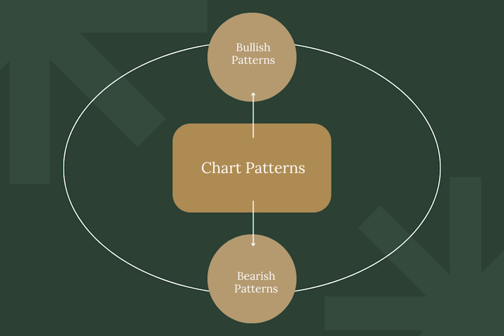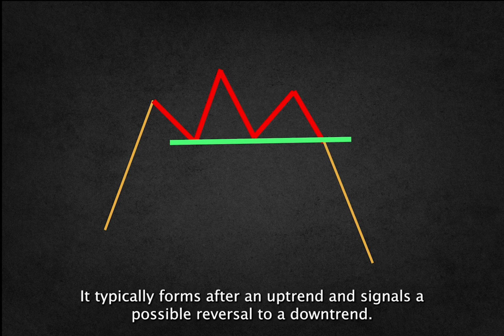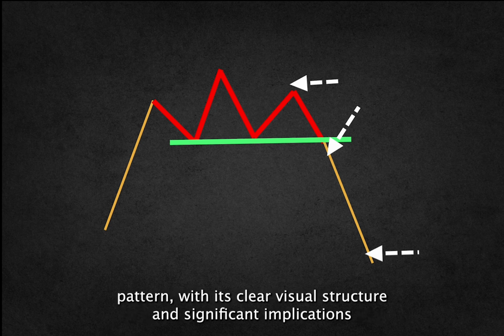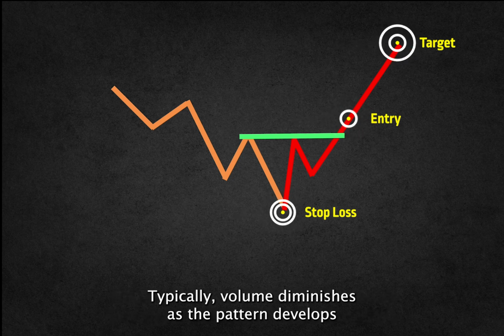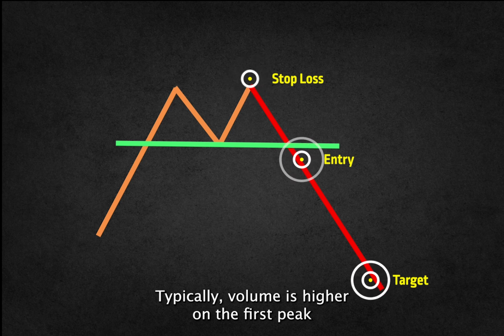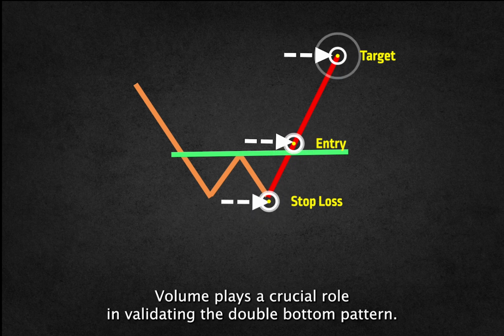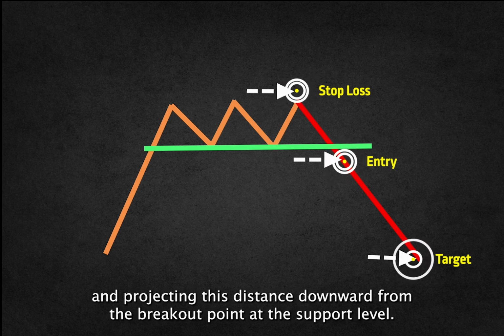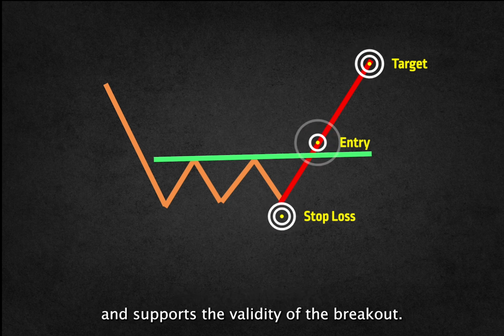Best Reversal Chart Patterns Strategies That Work Every Time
Unlock the Power of Reversal Chart Patterns: A Trader's Guide to Market Trends!
Dive into the intricate world of reversal chart patterns with our latest video, designed to equip traders of all levels with the tools needed to identify pivotal market shifts. From beginners to seasoned investors, this guide covers everything you need to know to use these patterns effectively.
What You Will Learn:
• Introduction to Reversal Patterns: Understand the fundamentals of what these patterns are and why they're crucial for trading.
• Exploring Major Patterns: Get in-depth explanations of key reversal patterns such as Head and Shoulders, Double Tops, and Double Bottoms.
• Pattern Recognition Techniques: Learn how to spot and interpret these patterns with precision for better trading decisions.
• Application in Trading Strategies: Discover how to integrate these patterns into your trading approaches for enhanced entry and exit strategies.
• Real-World Examples: See these patterns in action with analysis of recent market scenarios, helping you bridge theory with practice.
Engage with us in the comments below with your questions or experiences regarding reversal chart patterns. We're here to help you navigate the complexities of the market with confidence.